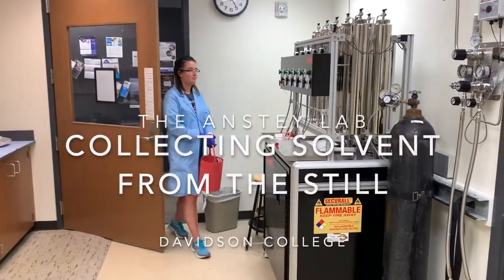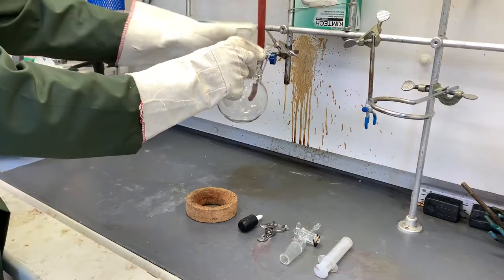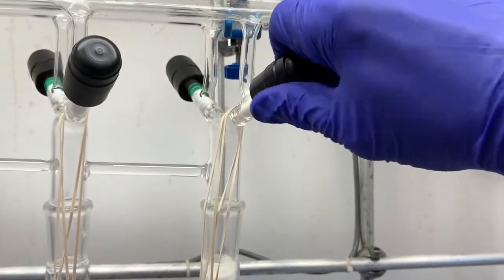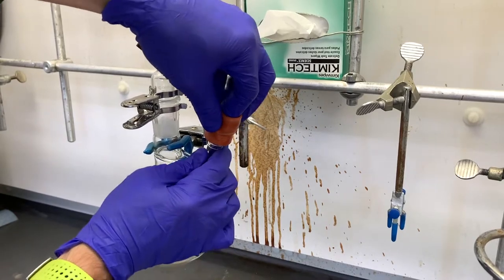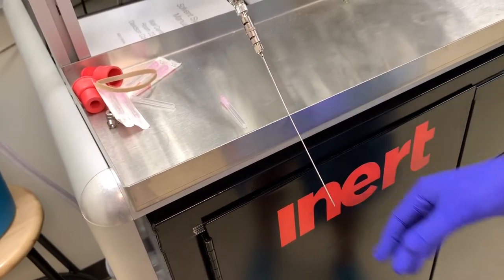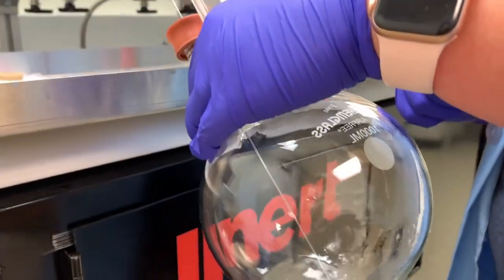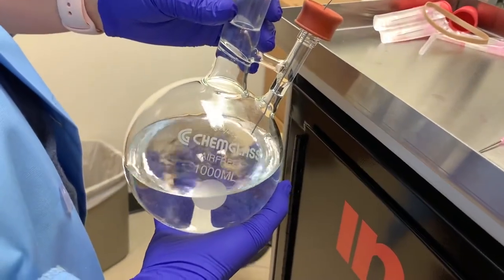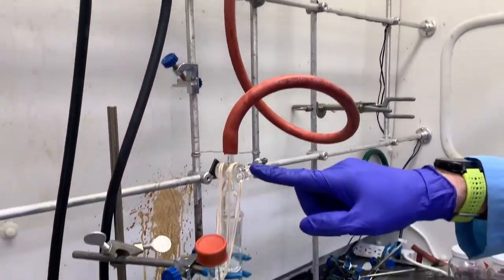Collecting Solvent from the Still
Dry and deoxygenated solvent is the nectar of the gods. And thankfully, you can get it on tap like you're at a bar. This video will show you the steps to collect various organic solvents from the solvent still system in the Anstey Lab at Davidson College. This may not be suitable for your laboratory based on the difference in many operating environments.

This is a video made for the students and visitors in the Anstey Research Lab at Davidson College. If you are not working in the Anstey Lab, these videos are for informational or entertainment purposes only. These videos are not a replacement for hands-on training and one-on-one instruction, and specific instruments, hardware, or conditions may be different than depicted here.